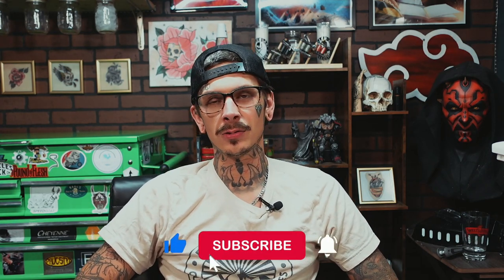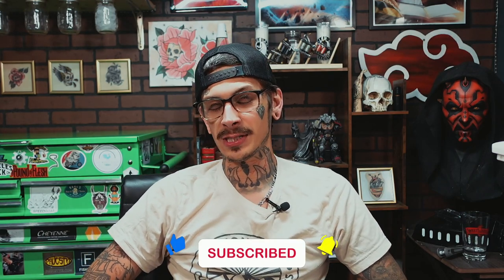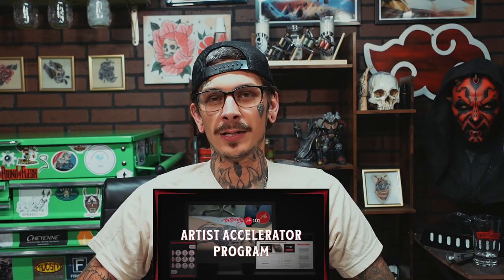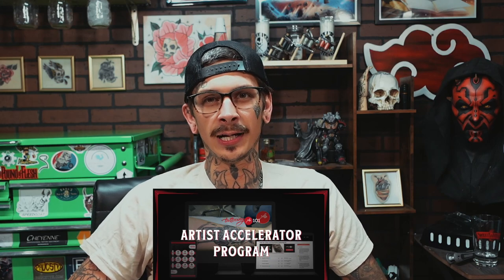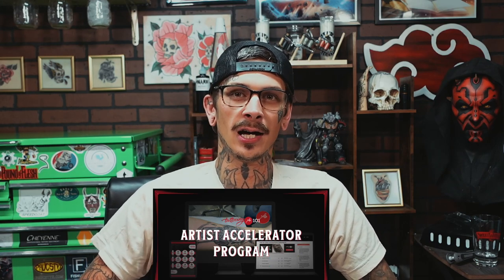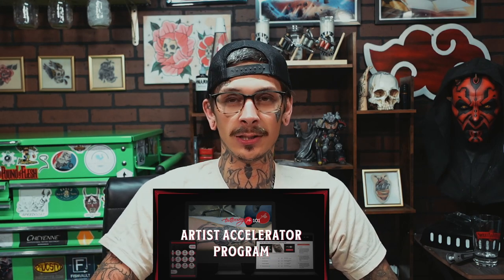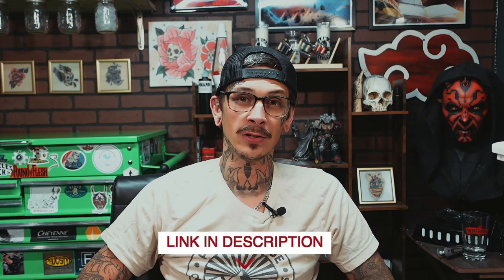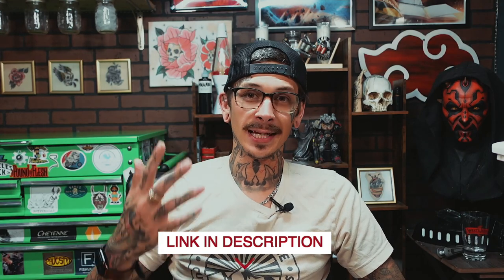6 Things You Need To Know Before Opening A Tattoo Studio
6 Things You Need To Know Before Opening A Tattoo Studio

Are you planning on opening your own tattoo studio? Watch this video first to find out 6 things you need to know before opening a tattoo studio, and what advice a tattoo shop owner has for you before you open up your own shop.